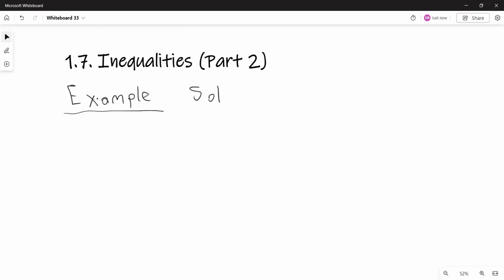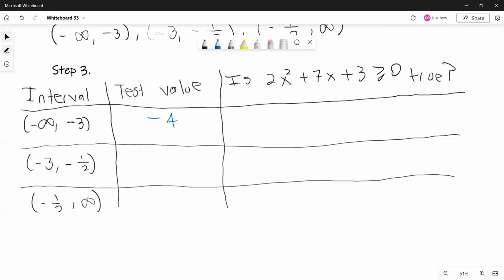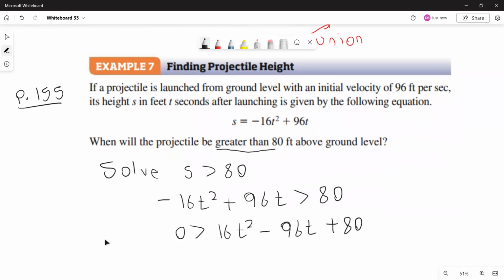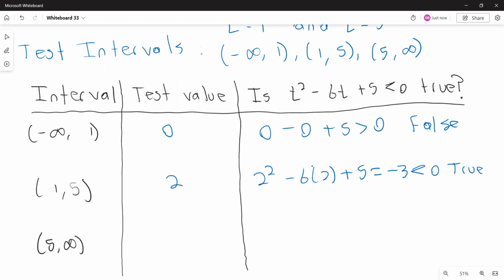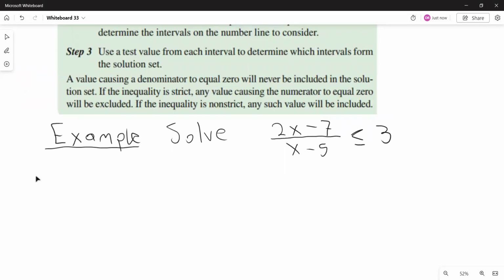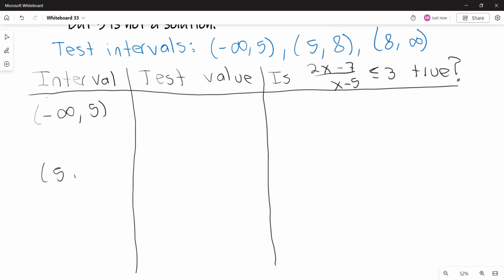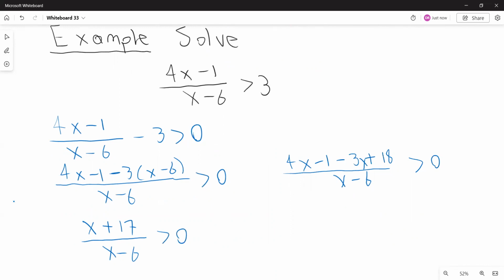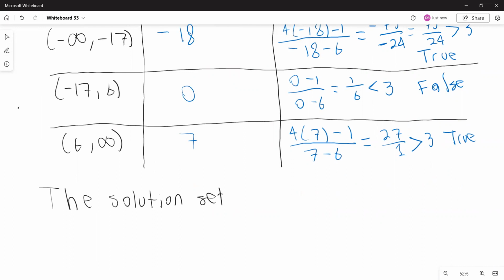Chapter 1, section 7 - Inequalities (Part 2)